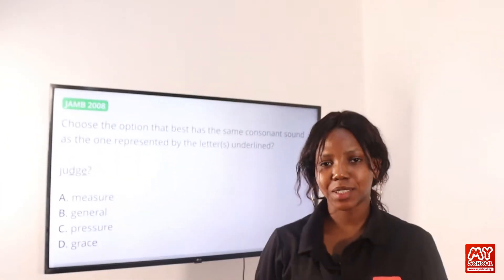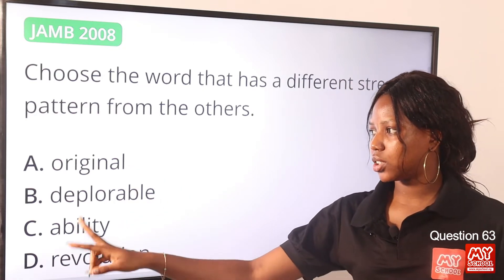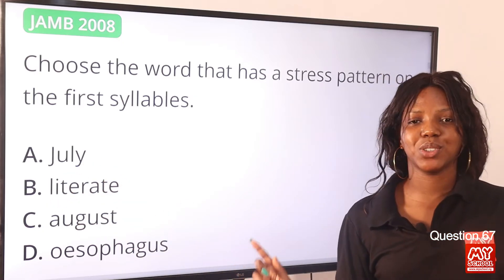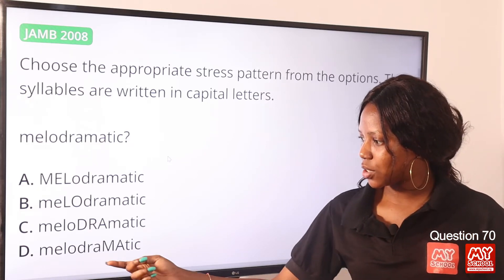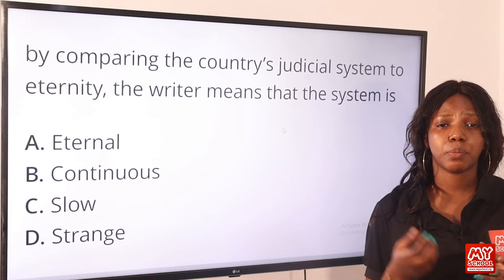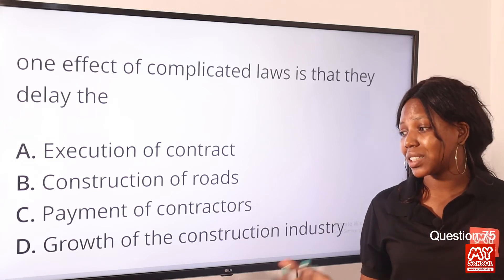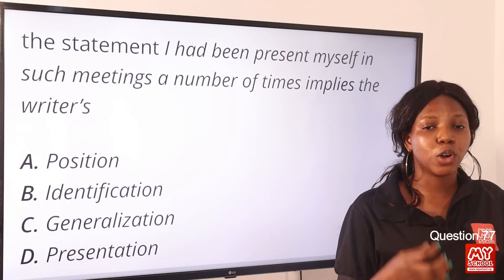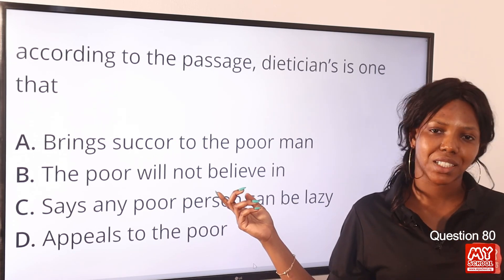JAMB CBT English 2008 Past Questions 61 - 80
Watch this video showing detailed explanations and solutions to the 2008 JAMB CBT Use of English Language Past Questions, specifically from questions 61 to 80.

To see where we're sourcing the questions in this video, which will enable you to follow this video tutorial, and to also get a list of all the questions and passages for JAMB English for 2008, see this link;

PASSAGE IN THE VIDEO;
1. The reason for the popularity and acceptance of the leaves of fluted...
2. There is a joke in a country that the closest anyone will come
3.

For other free videos of the other questions, complete with explanations and solutions, please follow their respective links below;

If you have issues with any academic questions, we have an army of solutions providers on the Myschool website. We will answer your question within minutes. Just post your Use of English problems at this link;

1. JAMB CBT Practice Mobile App;
2. JAMB CBT Practice Software;